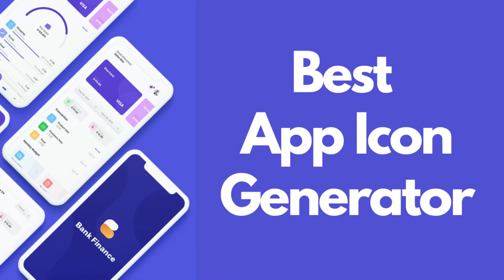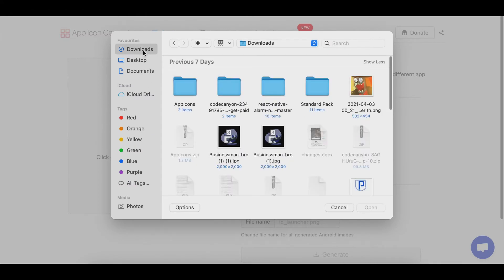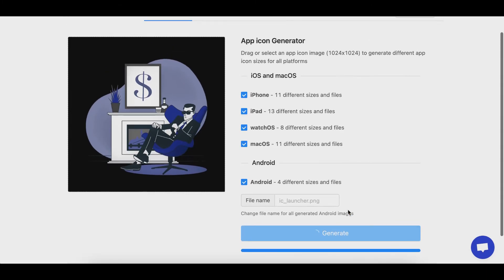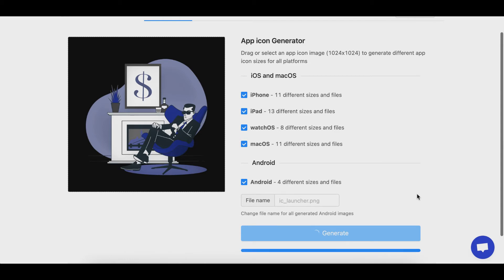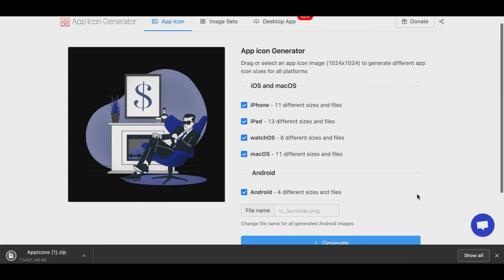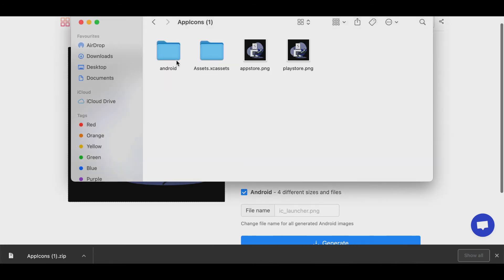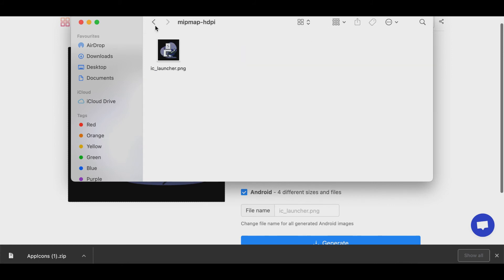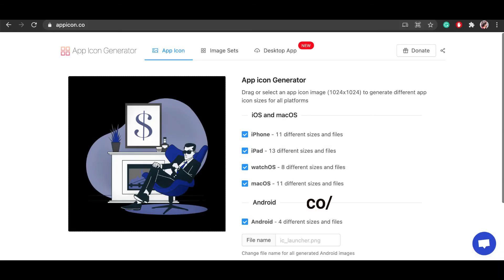Best App Icon Generator | Android | iOS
In this video, I have explained the method to generate App Icon/ App Logo for the Android and iOS App using the website called